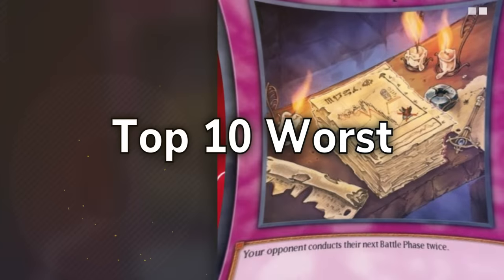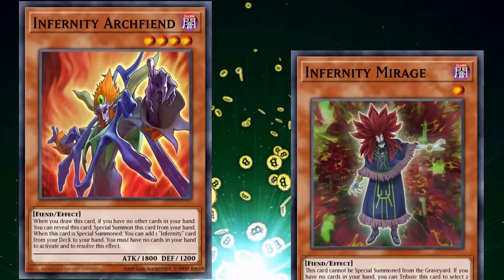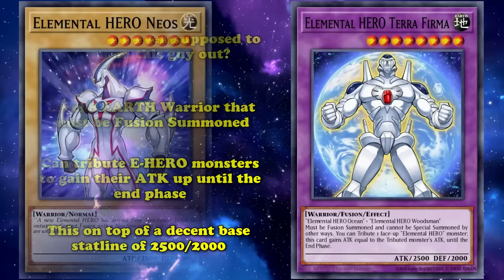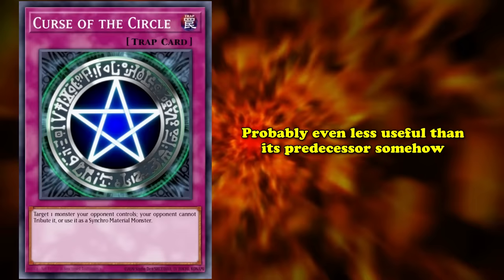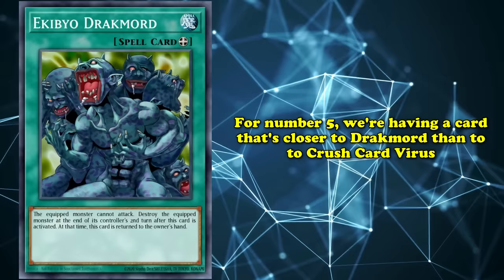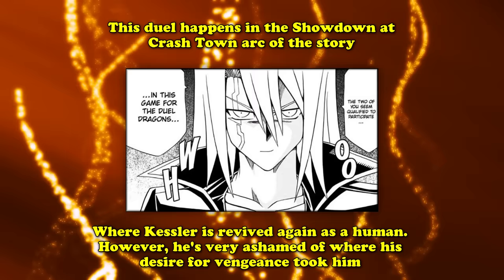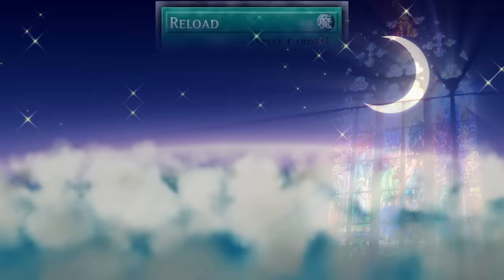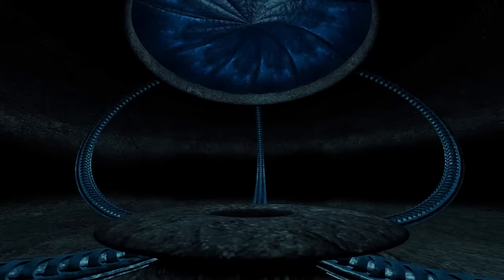Top 10 Worst Normal Traps in YGO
In the fast-paced game of Yu-Gi-Oh, there are so many ways to win. Some focus on building a ton of negates and floodgates the same way a sadistic monster might play with their food before they eat it, and that’s cool! Some opt for explosive removal and board clears to wash their opponent’s defenses before loading glass cannons, and that’s also cool! Tons of spells, monsters, and extra deck creatures contribute to these strategies, but what’s missing? Well. Trap cards that have to be set a full turn before activation. The best ones can be activated from the hand to circumvent this downside. The worst ones are on this list.

Script by bally
Edited by Iason Autica

├ The List
Intro: (0:00)
10 - The Paths of Destiny: (0:28)
9 - Fine: (2:51)
8 - Terra Firma Gravity: (5:30)
7 - Pyro Clock of Destiny: (9:00)
6 - Curse of the Circle: (11:12)
5 - Virus Cannon: (14:10)
4 - Full Salvo: (17:21)
3 - An Unfortunate Report: (20:24)
2 - Localized Tornado: (23:09)
1 - The Gift of Greed: (25:10)